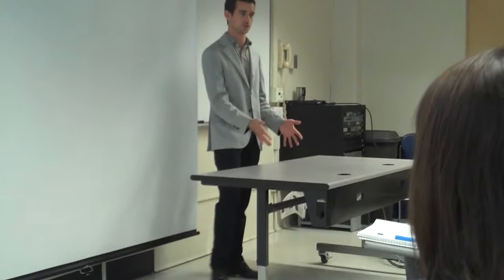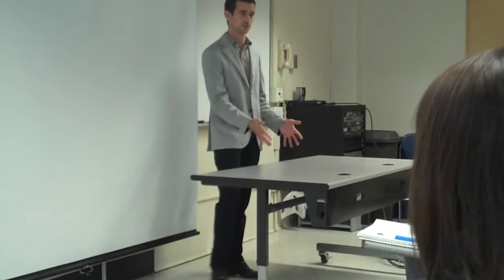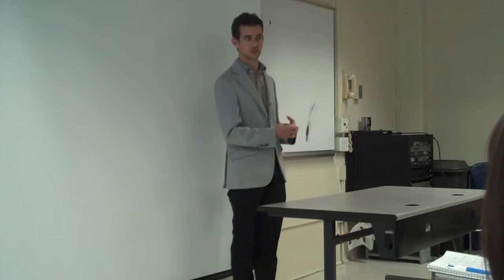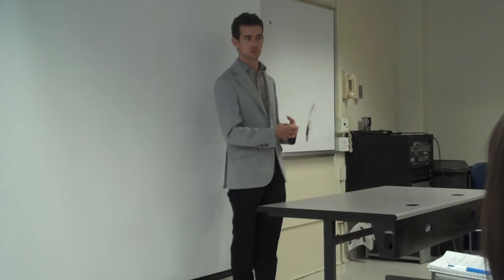Jack Dorsey discusses communication aspects of Twitter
Jack tells college kids who've grown up with social media to think about how it can grow and to LISTEN to people